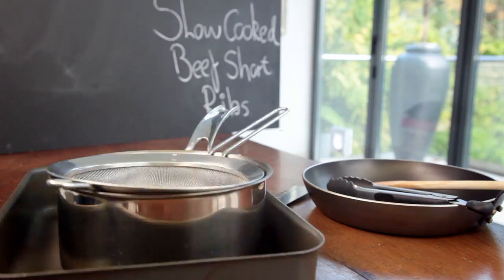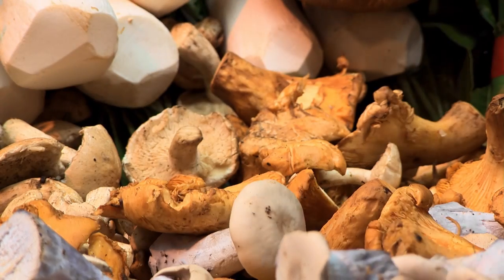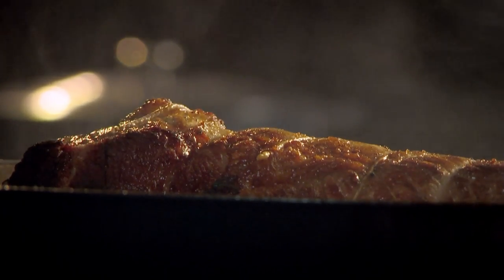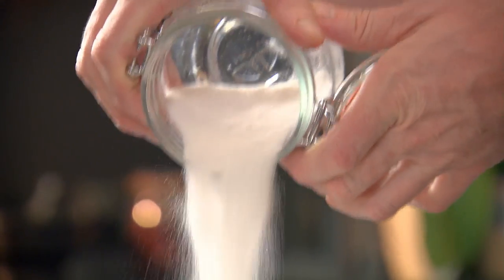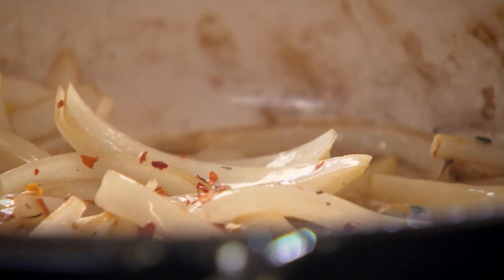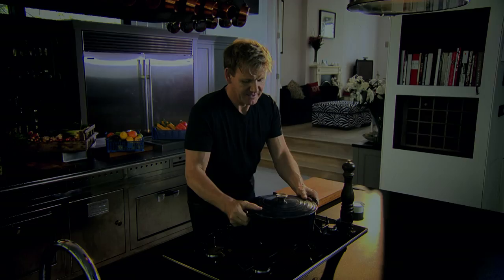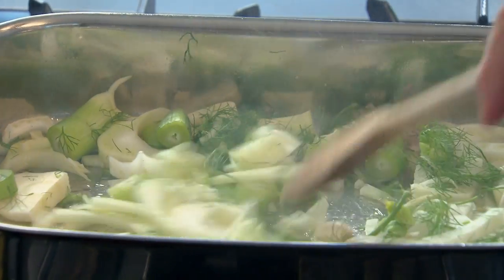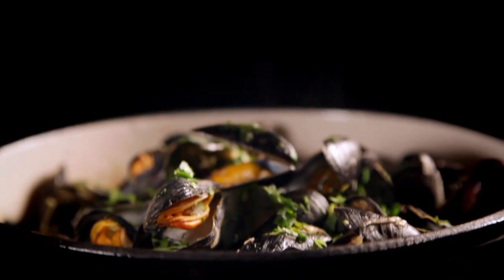Special Recipes For Special Occasions | Gordon Ramsay's Home Cooking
Gordon Ramsay's recipe guide to cooking for special occasions.